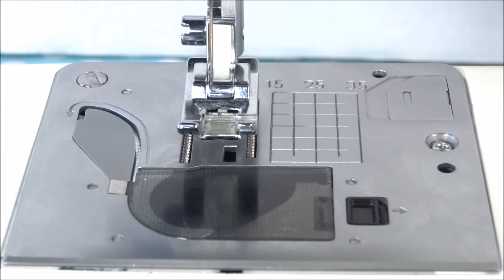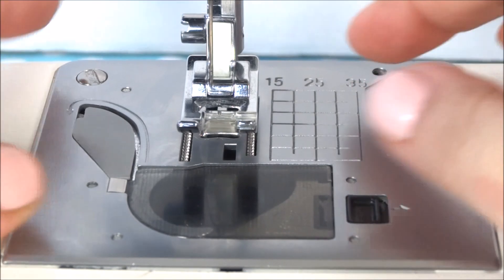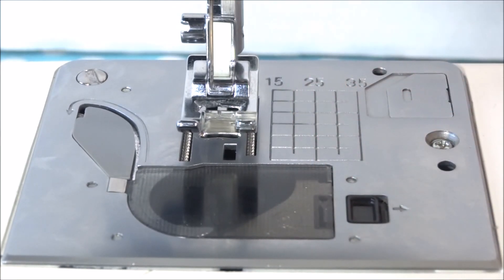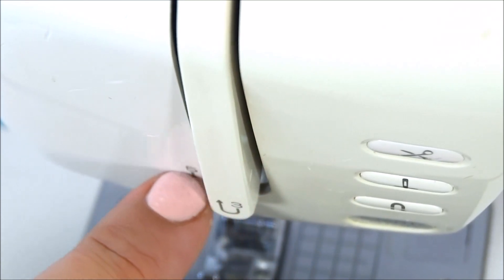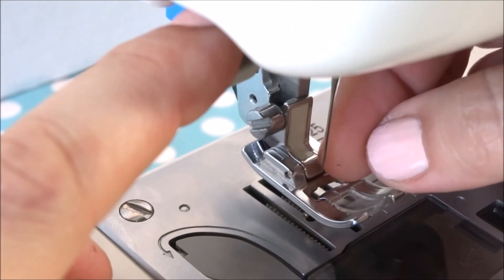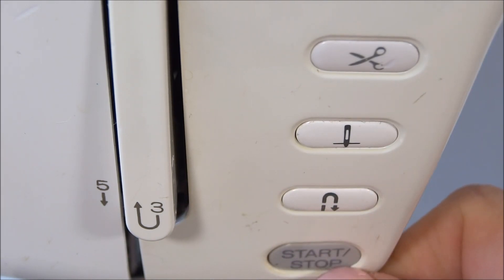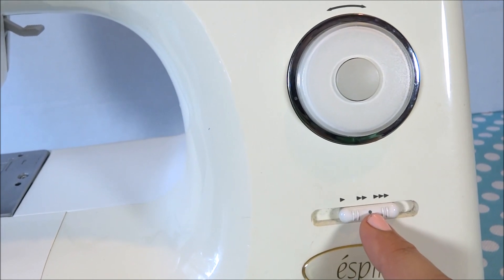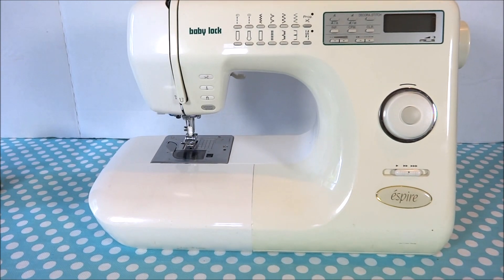The Basic Parts Of A Sewing Machine Part 2 - 2 Howling Monkeys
The Basic Sewing Machine Parts Tutorial - This is a great video for the beginner sewer.  This video goes into great detail of the different parts of the sewing machine and their uses.  This is part 2 of a 2 part series.

This video is part of our "Sewing Level 1" workbook series for beginner sewers.
For more information on our Sewing Level 1 workbook series, go